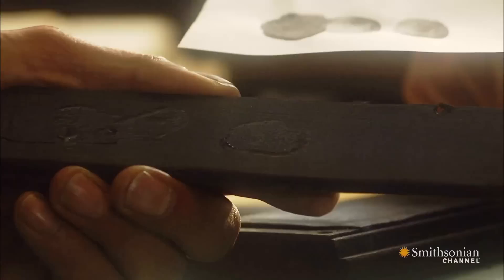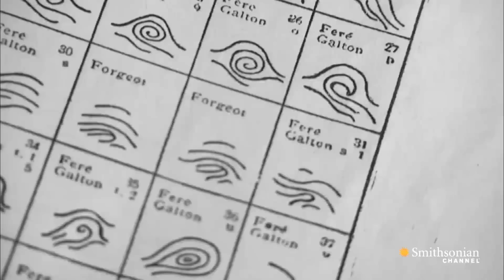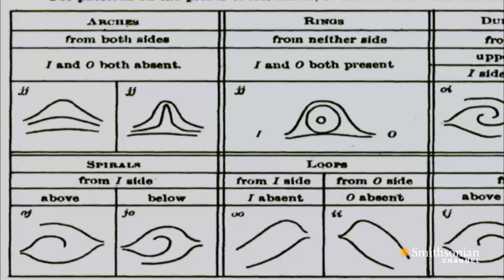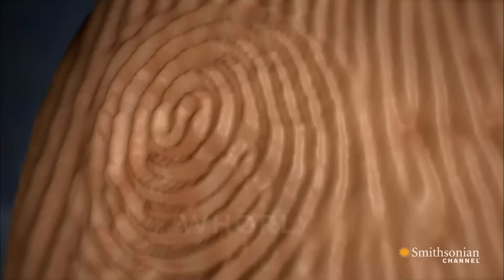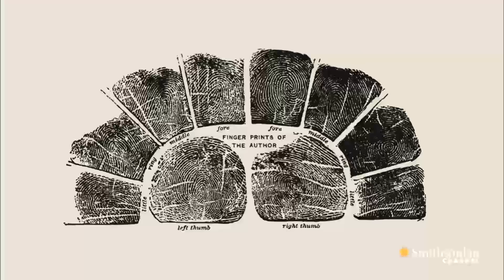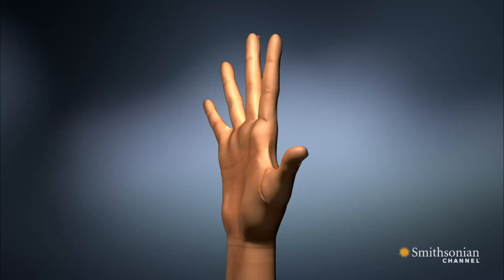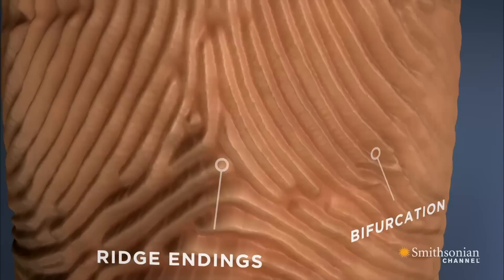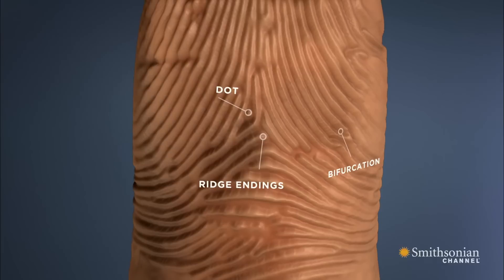The Shocking First Murder Solved by Fingerprinting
The first time fingerprints were ever used as evidence in a murder investigation, the detectives used the same system of classification that we use today.